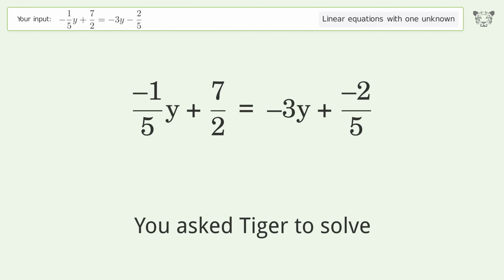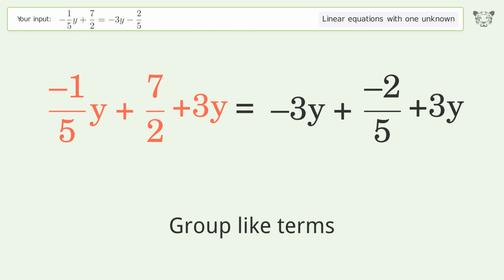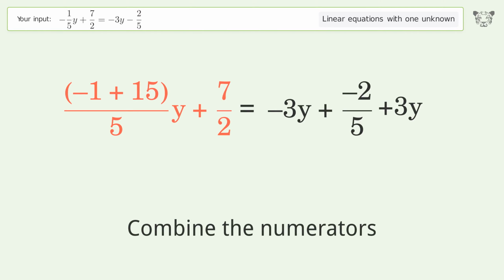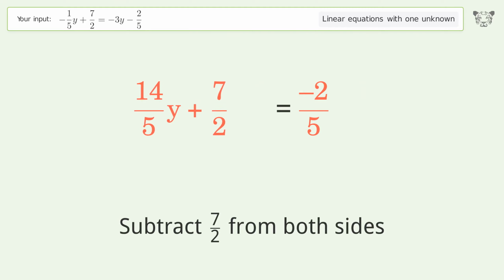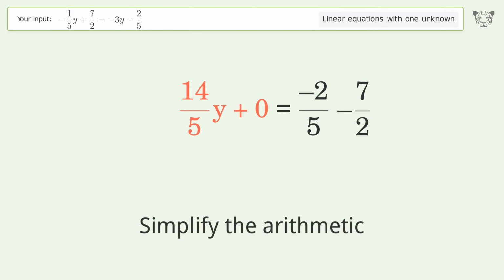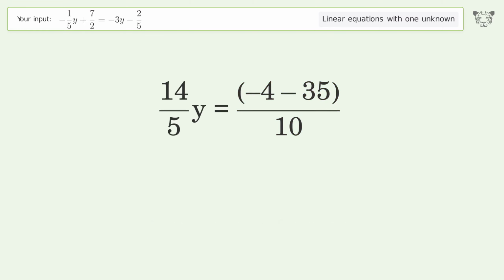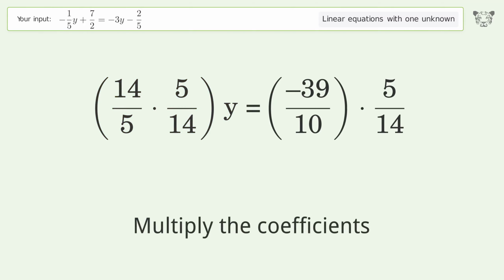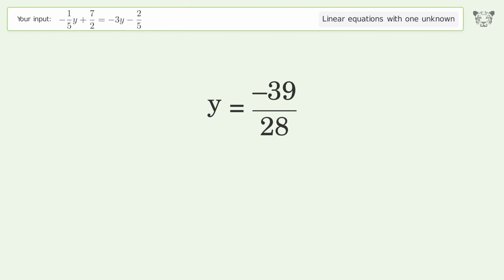Solve -1/5y+7/2=-3y-2/5: Linear Equation Video Solution | Tiger Algebra